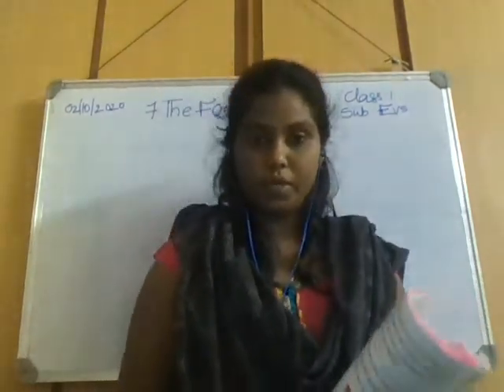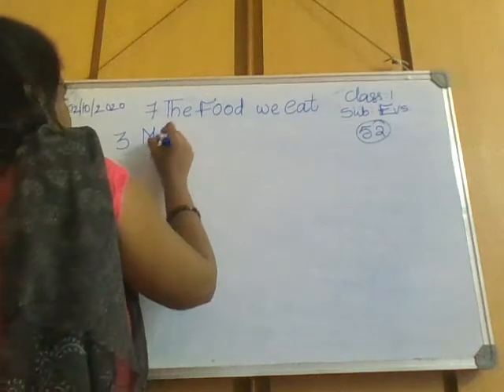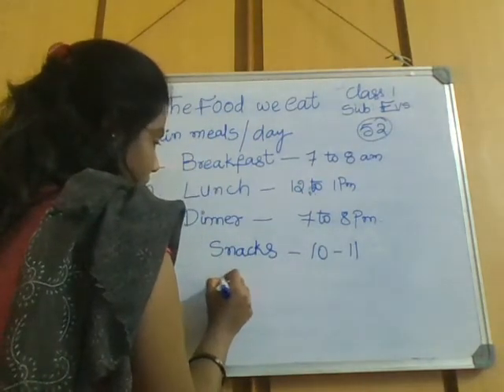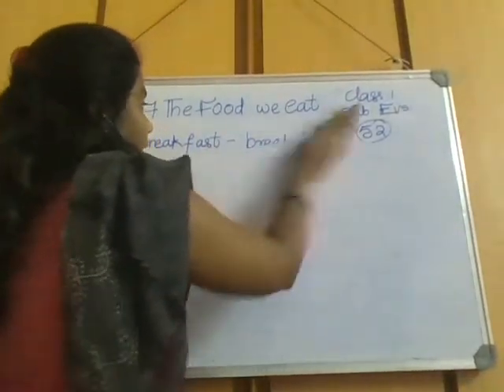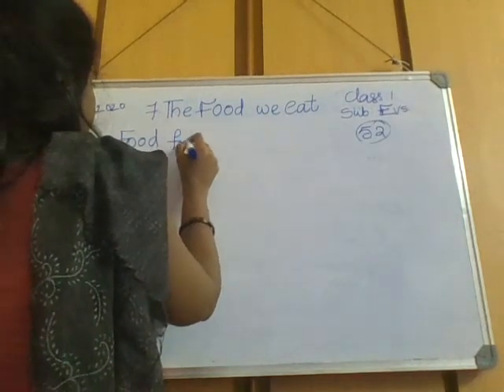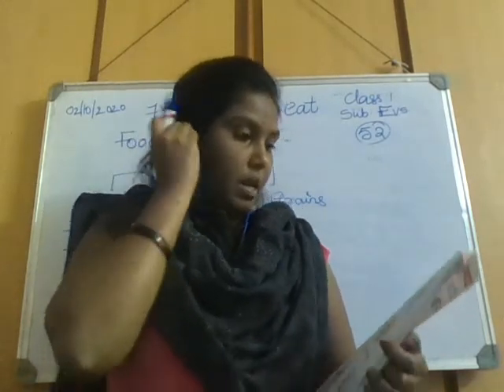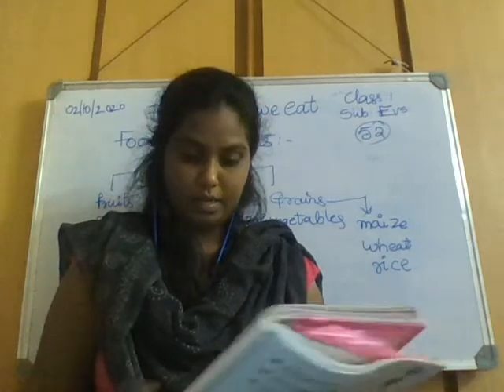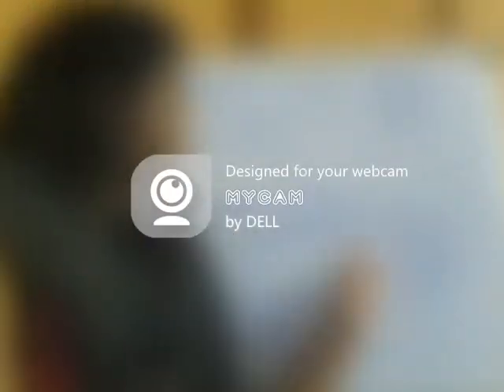The Food we Eat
Its all About Why we need food and What Should we Eat How it protects us What are the uses we can learn from this session